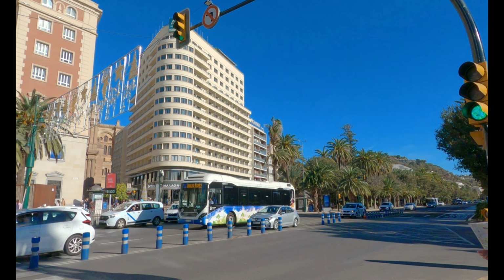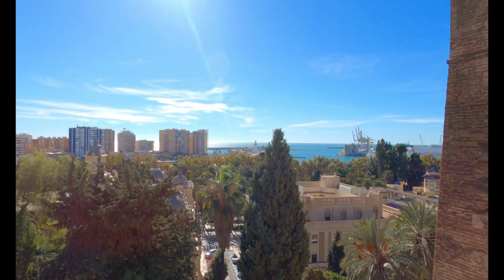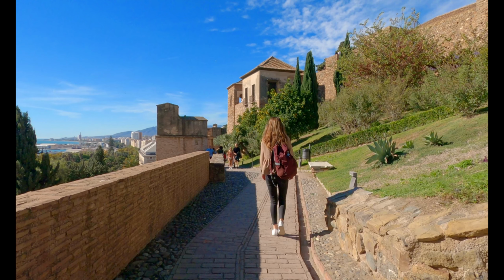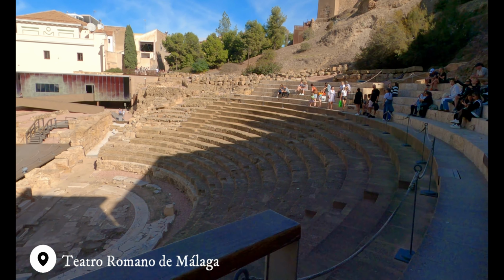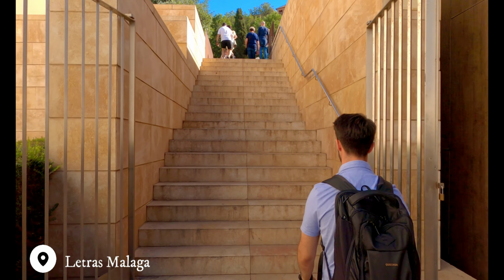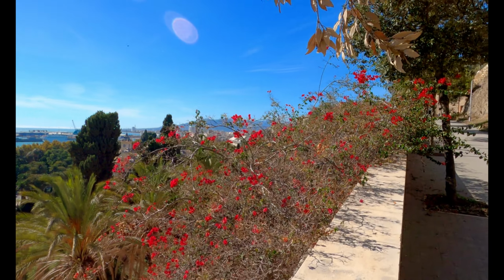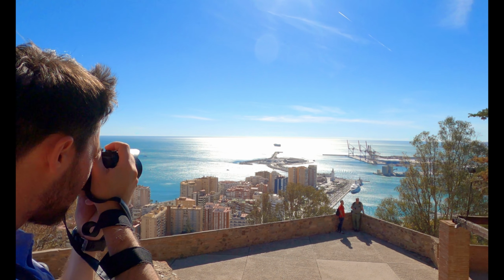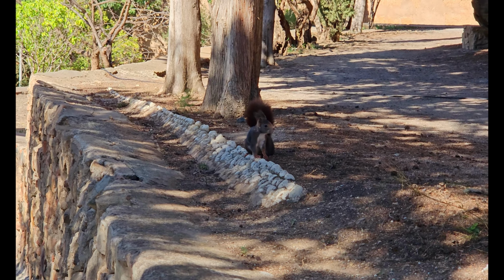🇪🇸 Málaga in a Day: The Best Things to See and Do in Spain’s Cultural Hub | Costa del Sol Trip Day 4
Hola, chicos!
Thank you for joining us on the last day of our Costa del Sol trip , discovering Málaga.

We are going to quickly take a look at Alcazaba, Gibralfaro castle, the Málaga letters and Malagueta beach.

Hope to see you very soon!
Stay safe and have a wonderful day!
Love,
Andrea